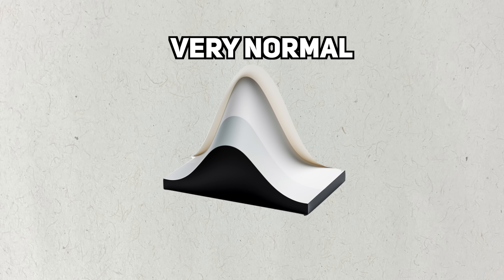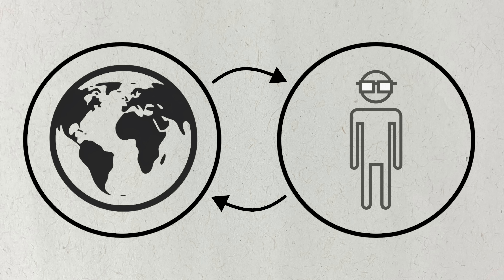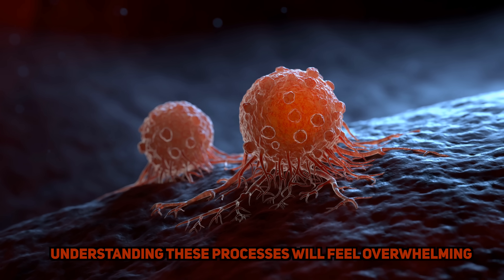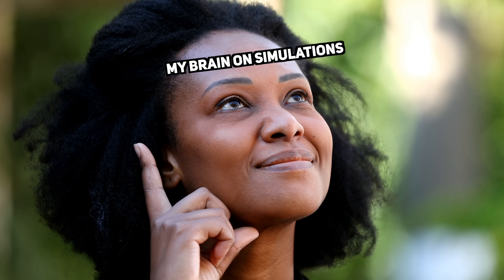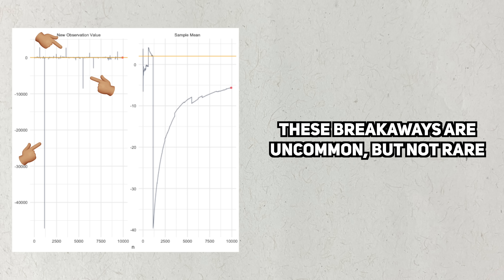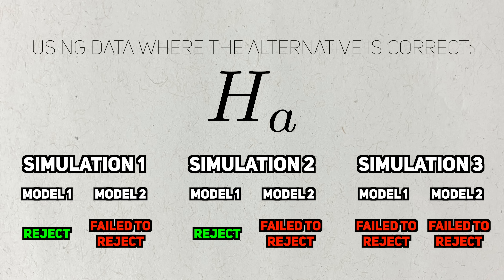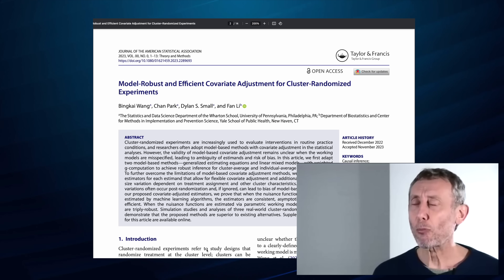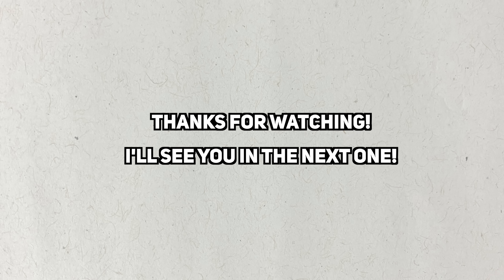The most important skill in statistics | Monte Carlo Simulation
Simulation studies are a cornerstone of statistical research and a useful tool for learning statistics.